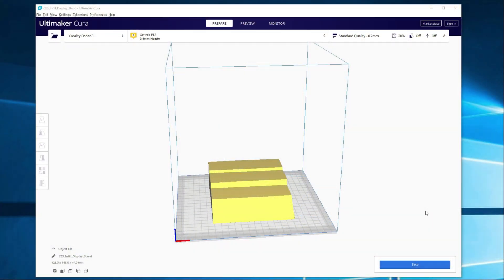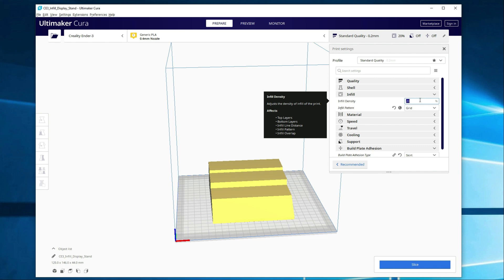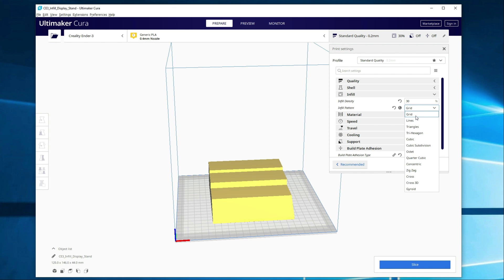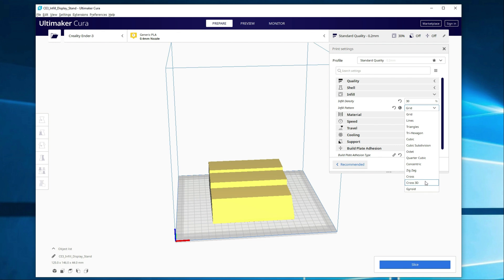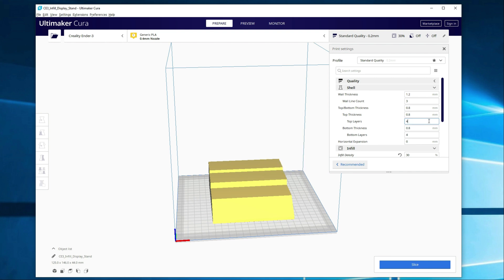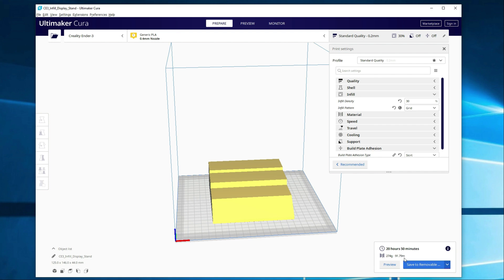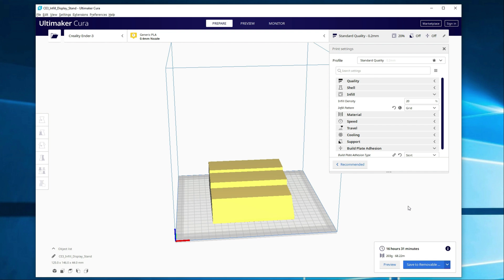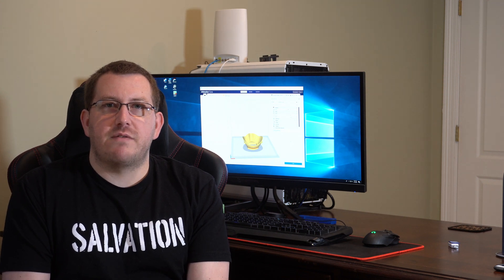3D Printer Infill Settings - The Basics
Let's talk about what infill settings you should use with your 3d printer. I'm going to show you where to find the infill settings in Cura and go over some of the basics around them. I also cover shell settings and talk about when you may want to change the number of top and/or bottom layers.